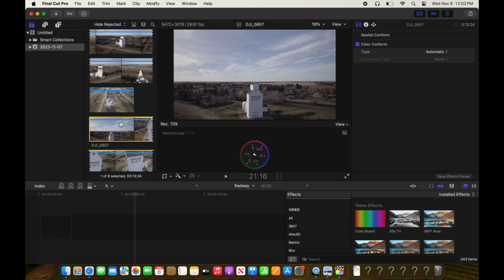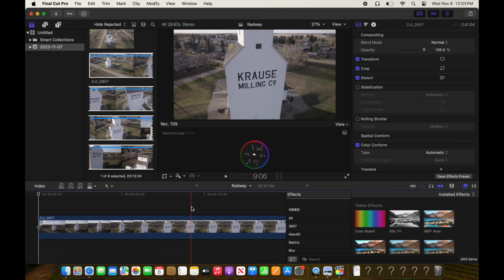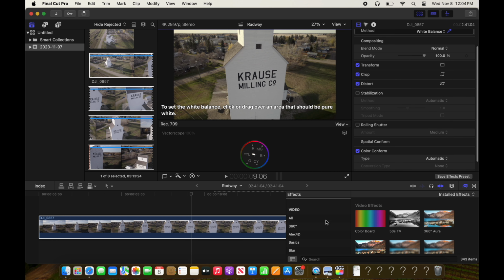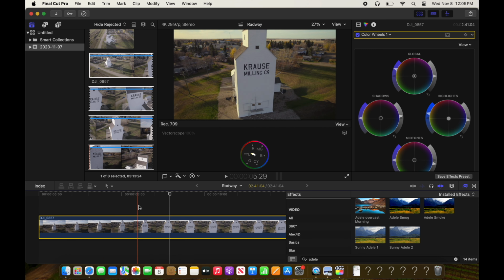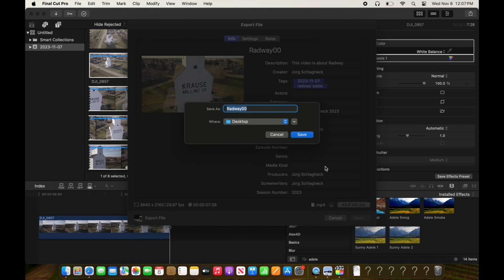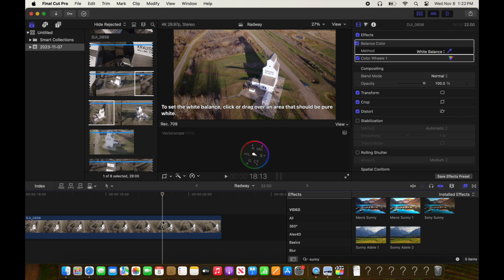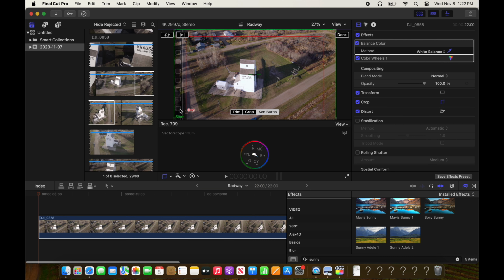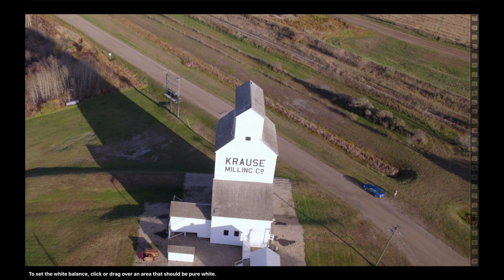Alberta Drone Destinations, Historic Grain Elevator & how I process Drone Footage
In this video I’m showing you one of few remaining grain elevators that are in still in perfect condition. The site has no restrictions on drone use and is easy to access.
After capturing footage with my DJI Air 2 S for about 20 minutes, my objective is to get the most out of the recordings. I’ll show you how I edit the footage in Final Cut Pro X, where I like to upload my clips to earn some extra money, and a nice composition, enhanced with music.

Please consider downloading some of my quality drone clips for your next project:

DJI Air 2 S

DJI Air 3

DJI Mini 2

DJI Mini 3 Pro

DJI Mavic 3 Classic

This video was shot with the following gear:

Sony ZV 1

Tascam DR 10 L